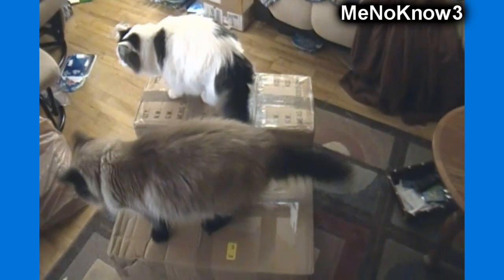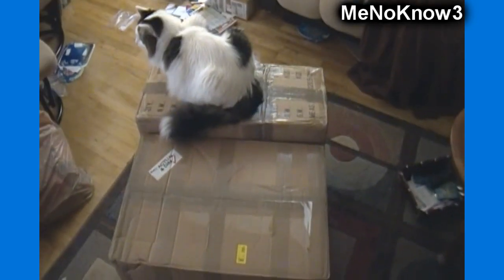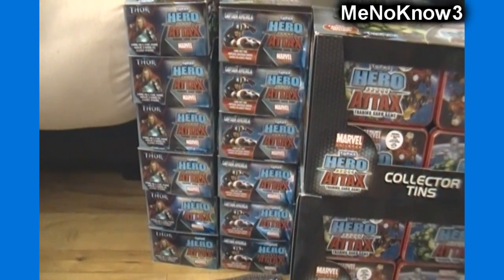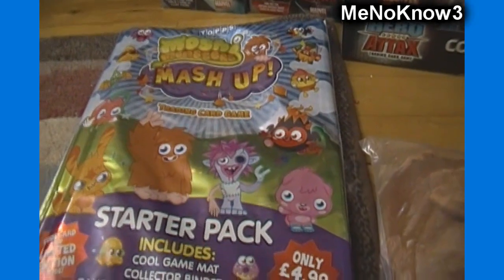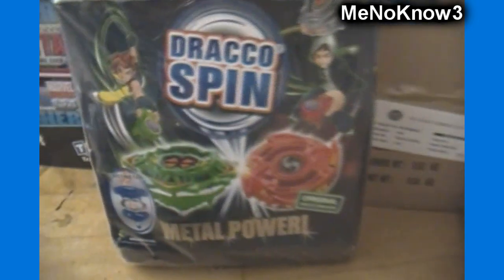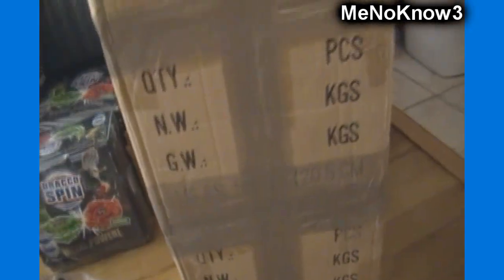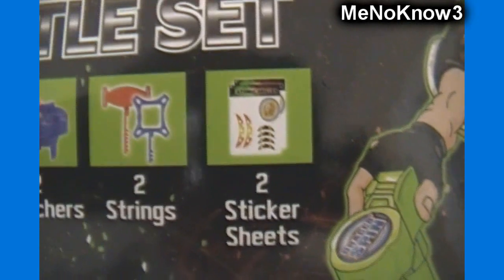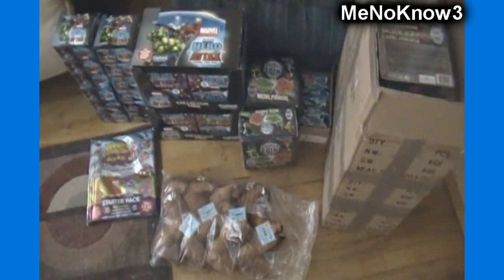Mail Day from the UK featuring Moshi Monsters / Hero Attax / Dracco Spin